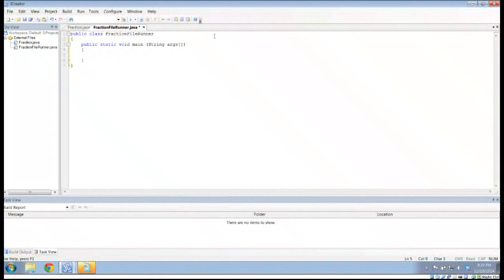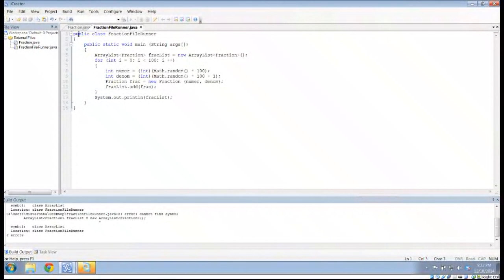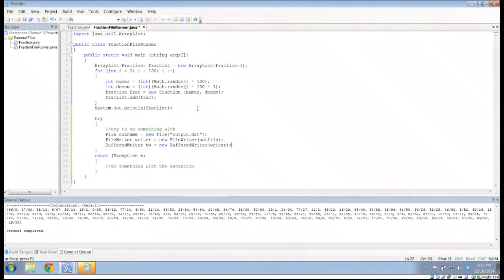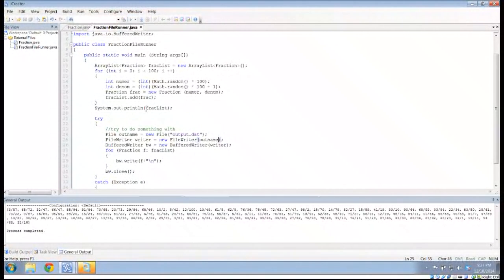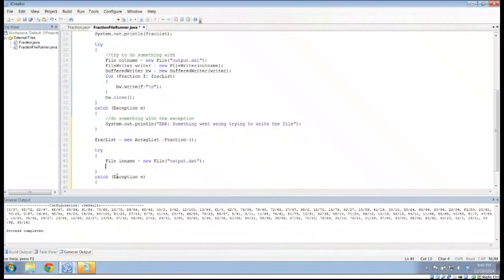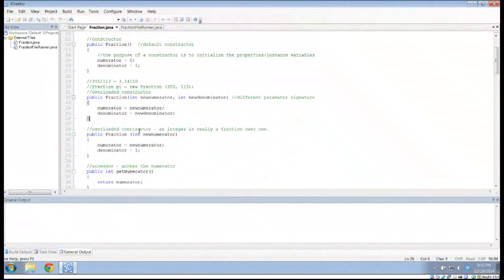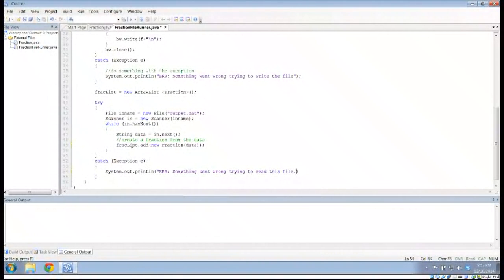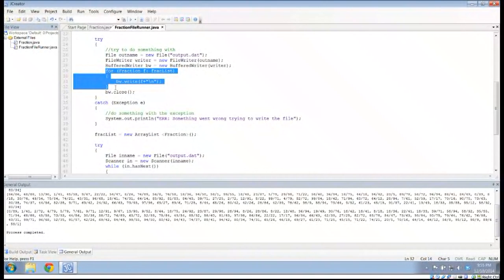Computer Science AP - ArrayList - File Operations and Incorporating our Fraction Class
In this video, we discuss how to write to and read from a file.  We also employ some String methods into our Fraction class and have some fun with ArrayLists and Fractions!